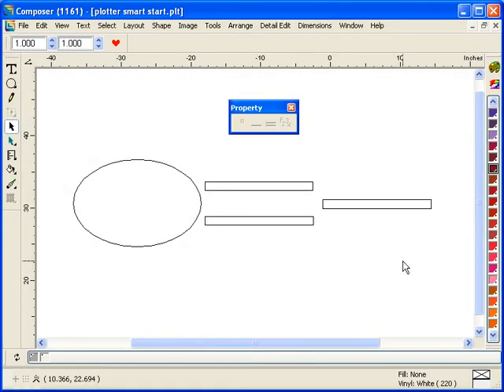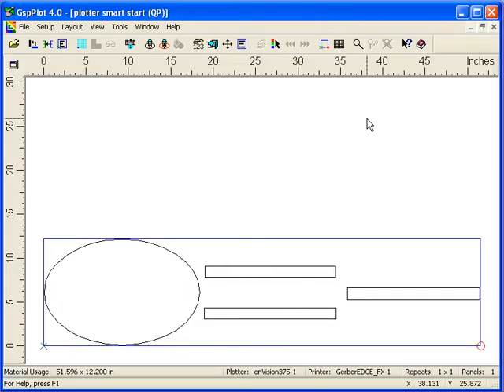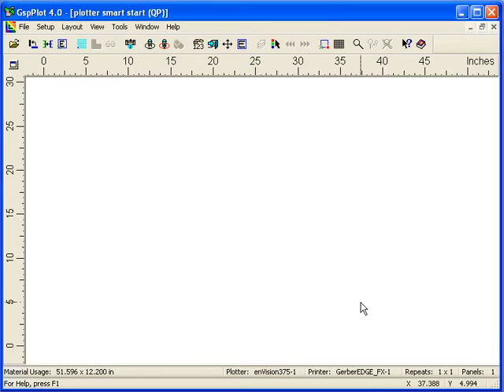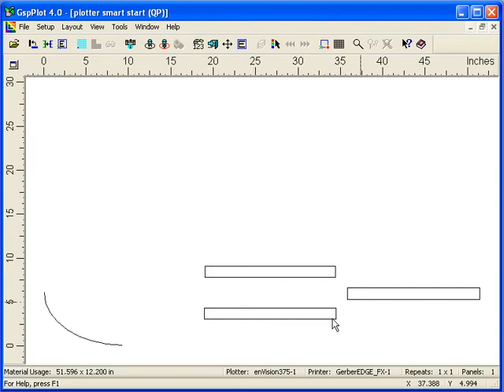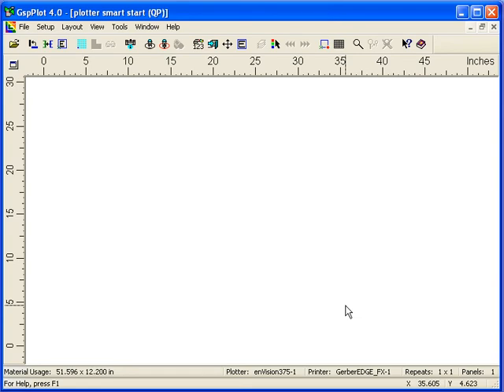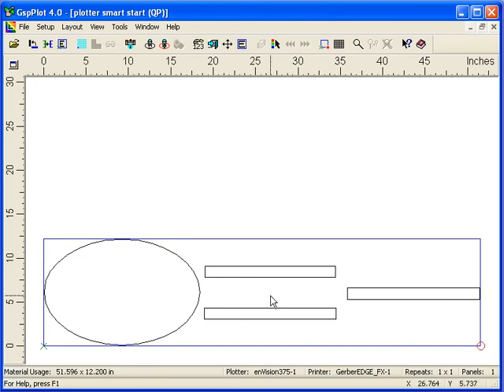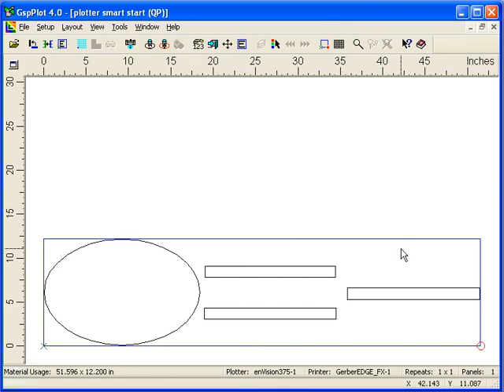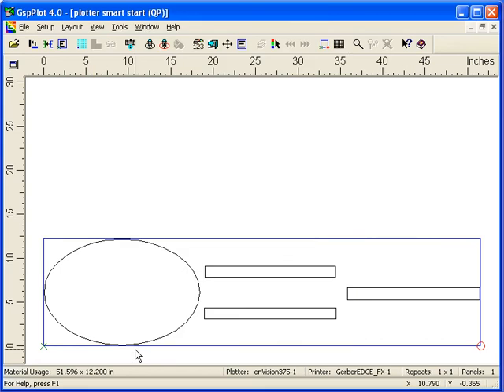Plotter Smart Start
Reduces the amount of tool travel when cutting vinyl. Best when used with sequence plot.